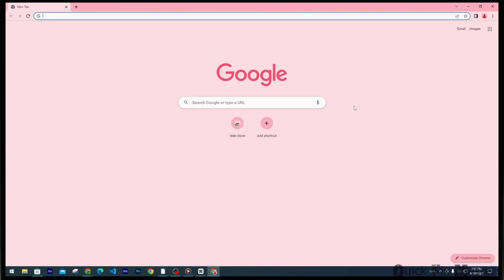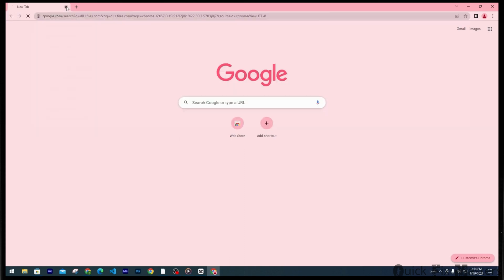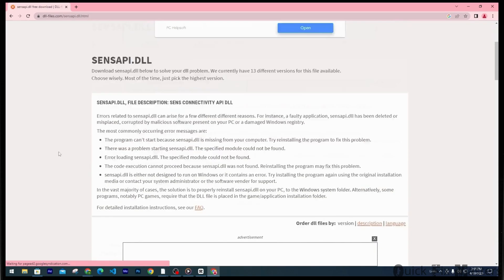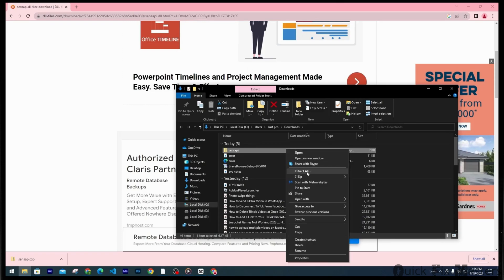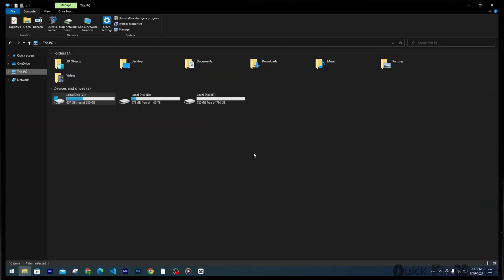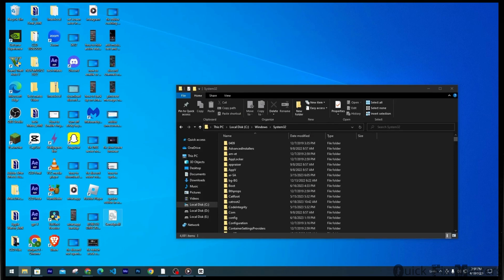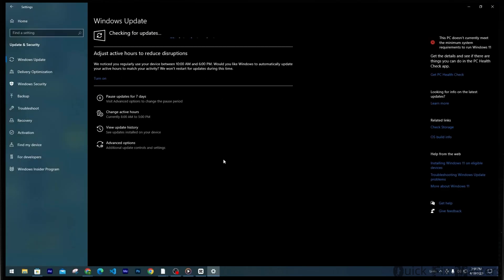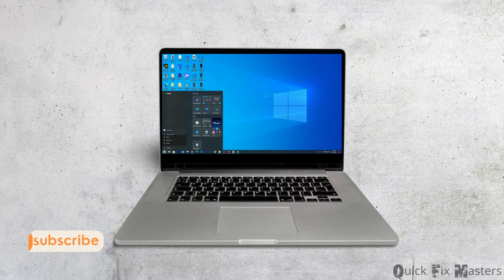How To Fix “Roblox failed to load library: SensApi.dll” Error on PC (2023 UPDATED)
Encountering the "Roblox Failed to Load Library SensApi.dll" error can be frustrating for players looking to enjoy their favorite Roblox games. If you're facing this issue on your PC, don't worry; we've got you covered with a comprehensive solution in this updated 2023 guide.

In this step-by-step tutorial, we'll walk you through various troubleshooting methods to resolve the "Roblox Failed to Load Library SensApi.dll" error. From simple fixes like verifying the game files and updating Roblox to more advanced techniques like reinstalling the game and fixing registry issues, we'll cover all the possible solutions to get Roblox up and running again.

We'll also provide an overview of the SensApi.dll file and explain its role in Roblox, helping you understand the nature of the error and the potential causes behind it. By the end of this guide, you'll be equipped with the knowledge and tools to tackle this error and get back to enjoying your Roblox adventures.

Say goodbye to frustration and hello to uninterrupted gaming fun!